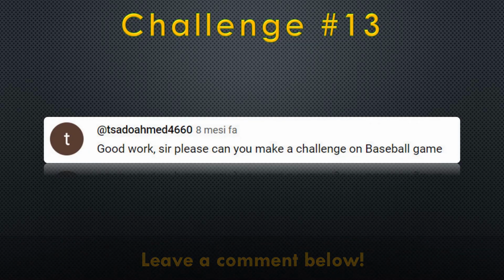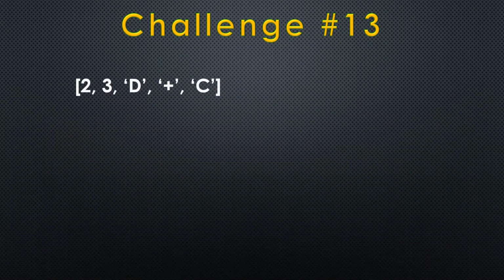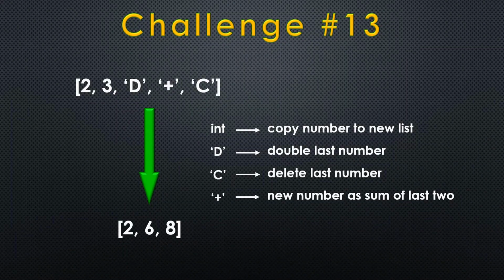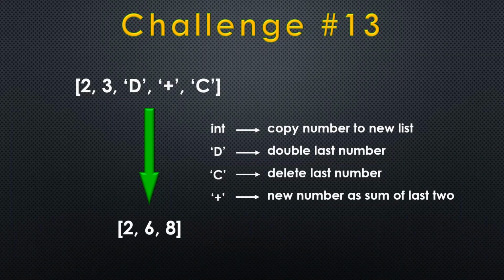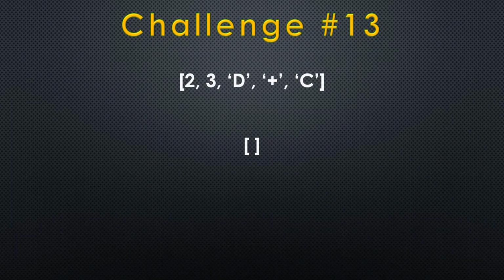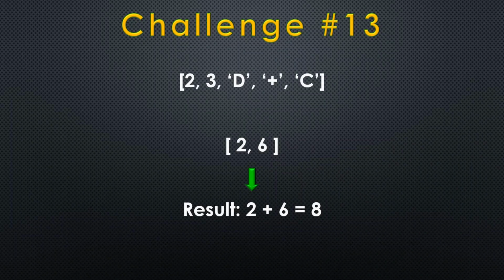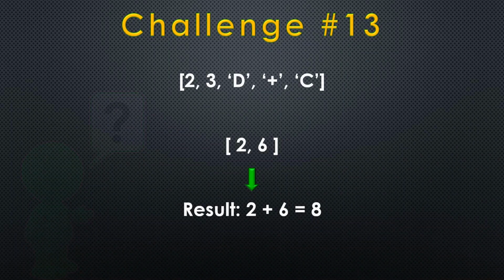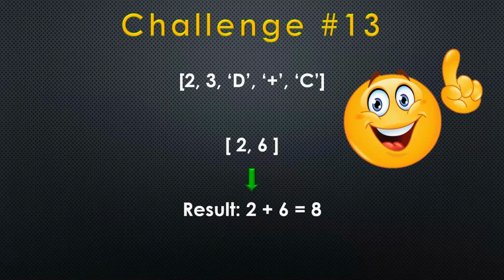Coding Challenge #13 - Baseball... with a twist!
Coding Challenge #13 of the Coding Specs Python Series.
Calculate the final score of a very strange baseball game!